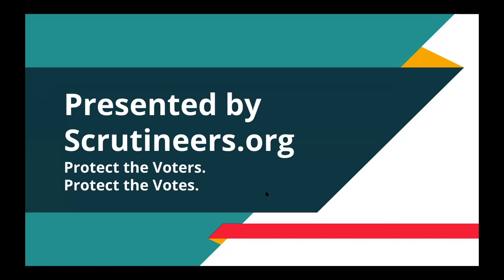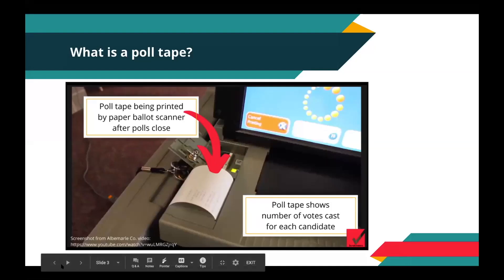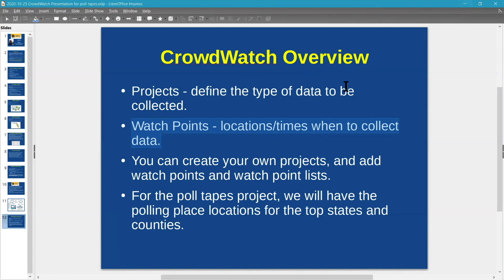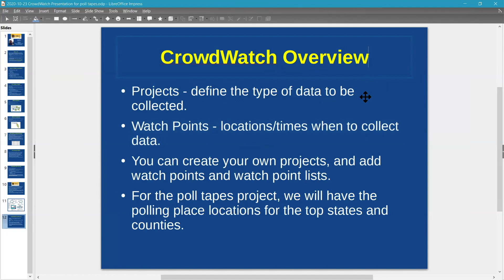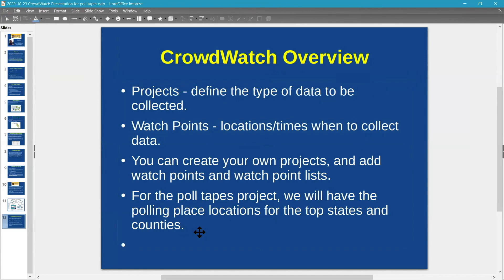HOW AND WHY To Take Photos of Poll Tapes on Election Night // Full Training for 2020 US Election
Did you know that there is something simple you can do to help protect the election on Election Night 2020?  In this video training we will cover How and Why to Take Photos of Poll Tapes on Election Night.

The simple election protection tactic we'll teach you at this training is one of the most powerful tools in the people's election security toolbox.

The training is for you if:

▶︎You want to do your part to make sure our votes are counted accurately.
▶︎You can be available to be at a polling place for a few minutes or more on election night (you'll be outside after it closes, so social distancing should not be a problem).
▶︎You have access to a smart phone.
▶︎You want to help make the elections more secure and are busy before the election campaigning or doing GOTV (Get Out the Vote) work.

The Scrutineers Community is the place where volunteers, activists, and seasoned election experts come together to protect the US elections from interference, discrimination, and errors in 2020 and beyond. We’re stepping up to play our role right now in advancing and protecting free and fair elections.

We’re here to serve as a smart, informed, and well-trained Fairness Force on the ground and online. We’re a nonpartisan group, not tied to any candidate or political party.
We’re voting rights activists, election security experts, and poll workers.
We’re election officials, candidates and campaign volunteers.
We’re parents and grandparents, students and teachers.
We’re voters and we’re those who aren’t allowed to vote.
We’re people who believe that fair and accurate elections are essential to the future of our nation.

You can join the community to access members-only trainings & more.

Why Join the Scrutineers Community?

The news tells you over and over again that there was “foreign interference” in the 2016 election. It doesn’t tell you that our government is failing miserably to do its job to create and maintain robust, secure election systems and procedures. Elections are vulnerable to manipulation from within the country and even from within election departments and voting system vendors.

What else does the news fail to mention? That there are powerful actions YOU can take to decrease the chances and impact of election tampering and voter suppression. That if we want fair and accurate elections, we need to show up. Not only to vote, but to protect the right to vote and the right to have our votes counted accurately.

We organize our communities to keep an eye on the elections so they can be as safe and secure as possible.

We fight to protect the voters, and we fight to protect the votes.

If you care about the future of democracy, join us. Getting started is easy.

CONNECT ON SOCIAL ▶︎ Twitter | @scrutineersus

This helps our trainings reach more people, by activating the Youtube algorithm to show our work to more viewers.

Thank you so much for the support, and please keep it up! :)

CHAPTERS:
00:00 Introduction
01:39 You're in the Right Place If...
10:06 The Poll Tape Process
11:20 Protecting Democracy Videos
16:30 Bennie Smith's Story
20:20 We Need You to Photograph Poll Tapes
22:50 Crowd Watch
31:25 How to Get Good Enough Images
38:30 Know Your Rights
41:30 Upload and Analyze
43:00 Protect our Votes
44:55 Actual Vote
47:15 See Something Say Something Mapping
53:03 Volunteer Opportunities
55:30 North Carolina
59:00 Work with Protect Our Vote
1:02:55 Wrapping Up